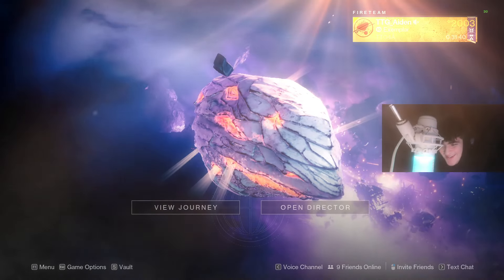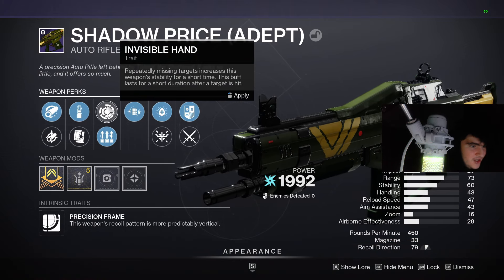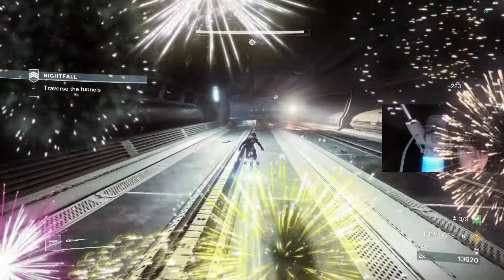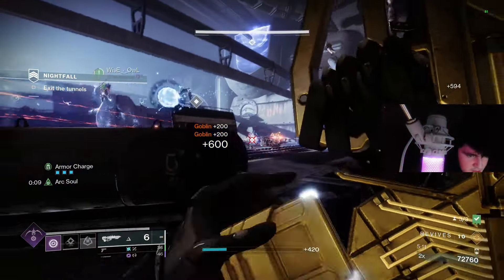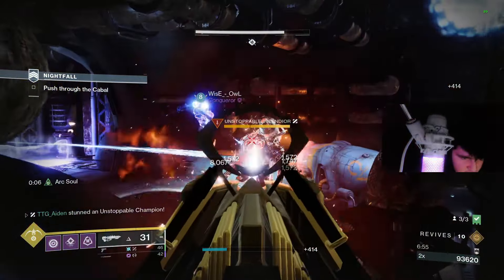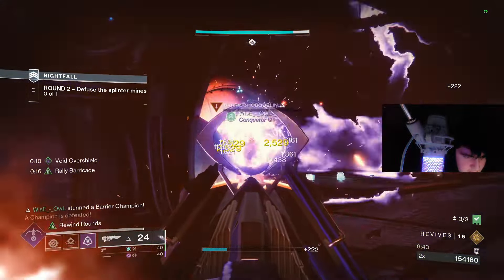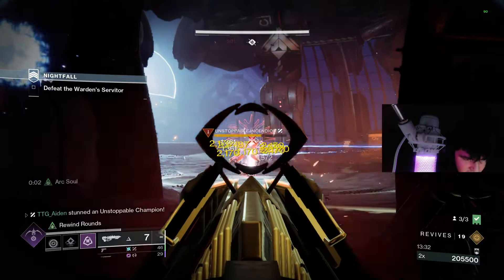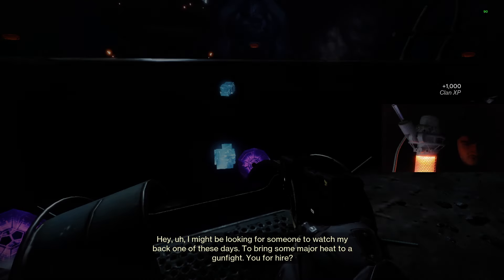This Hunter Build Makes Grandmasters easy...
Follow TTG Aiden

If you enjoy this video and my reactions make sure you subscribe to the channel, like the video, and comment down below which video you would like to see me react to next.

This is a reaction video used to educate and give my feedback on the song and Artists

Music
Happy 4th of July Everyone have a good day today